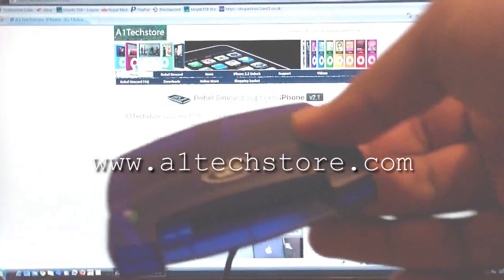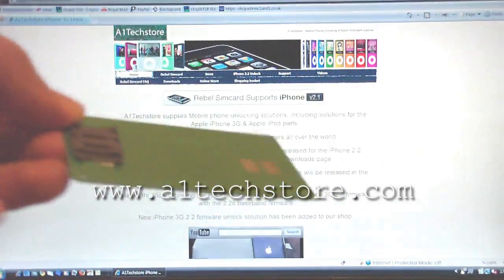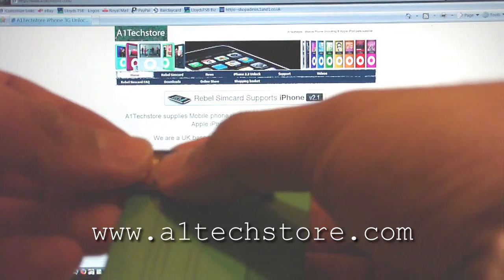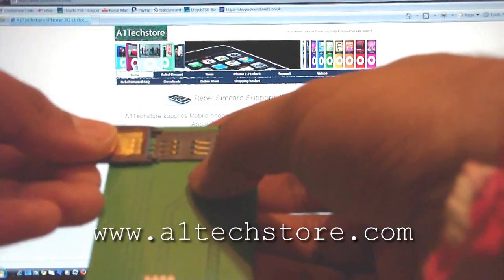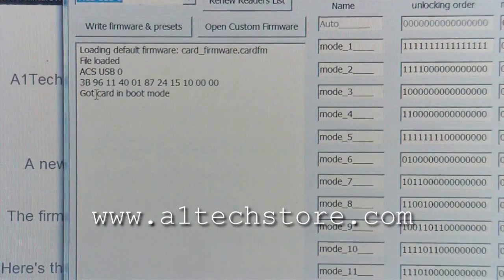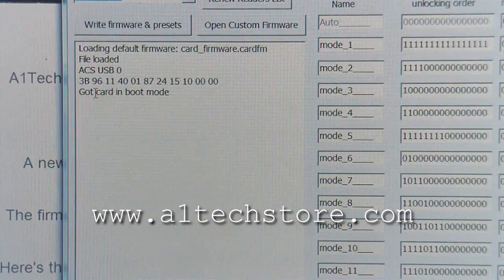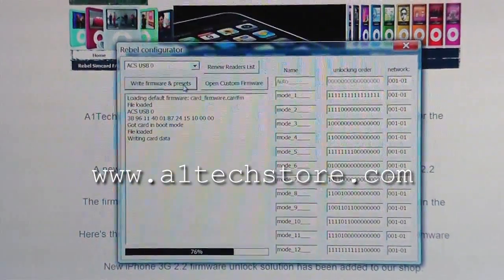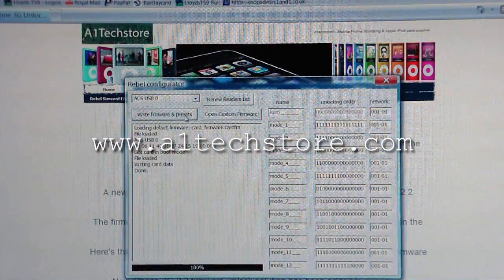How to Update Firmware on Rebel Simcard with a Programmer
Video showing how to update firmware on a Rebel Simcard with a full size programmer and a professional sim adapter